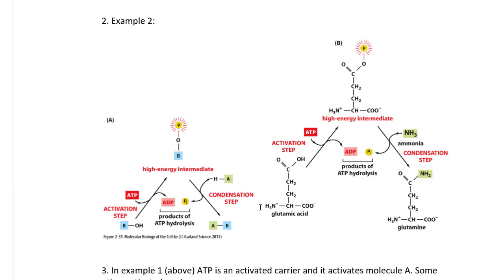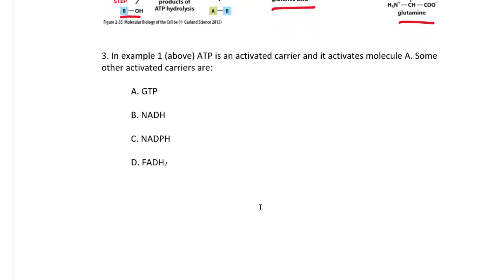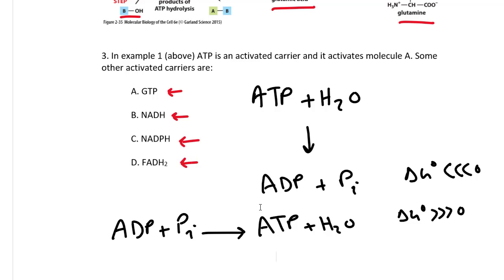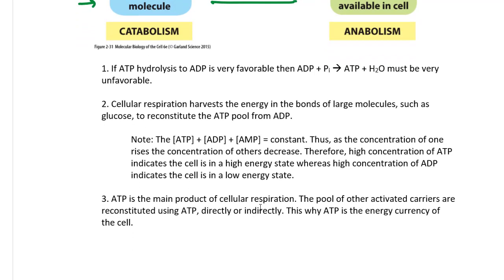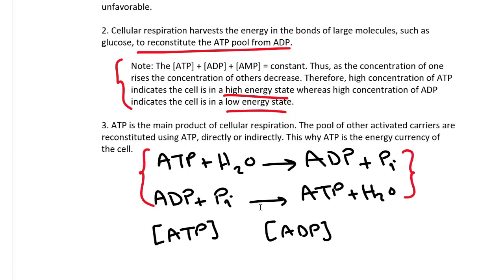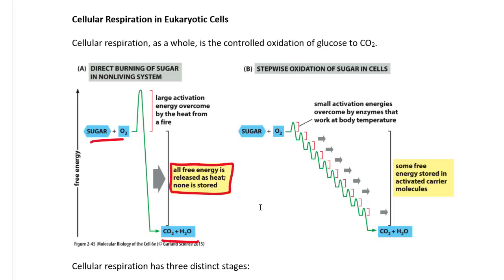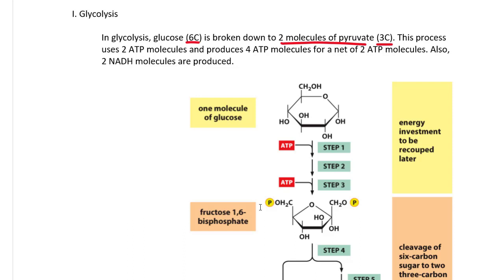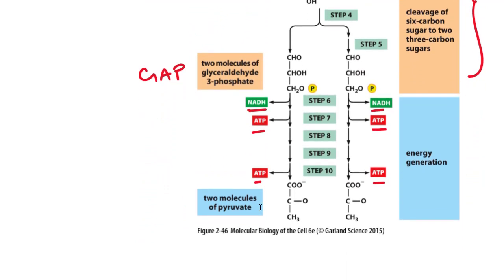Section 1 4 Part 2